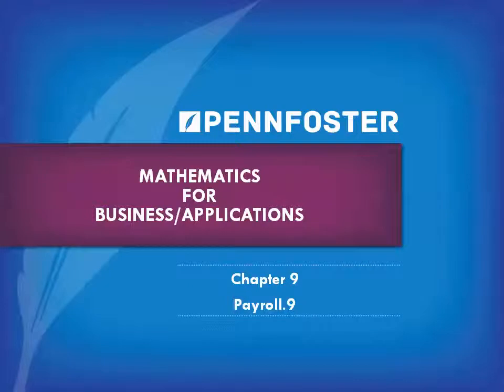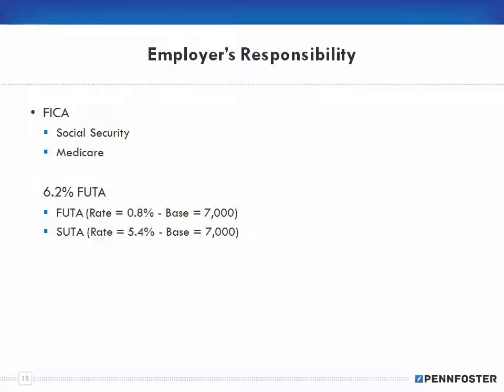Math for Business and Applications Ch 9 Payroll FICA FUTA SUTA